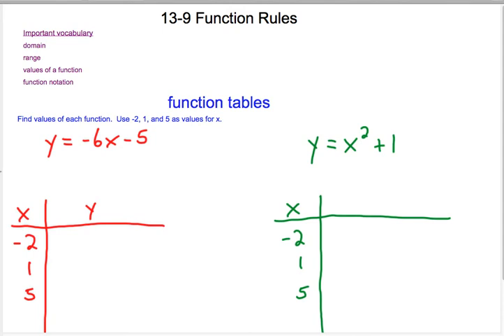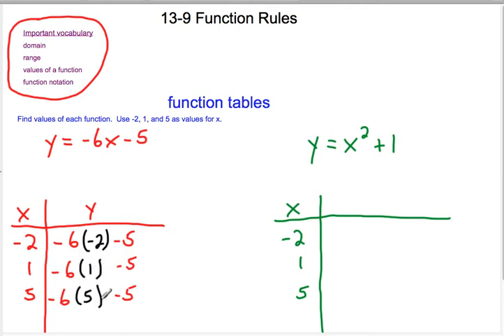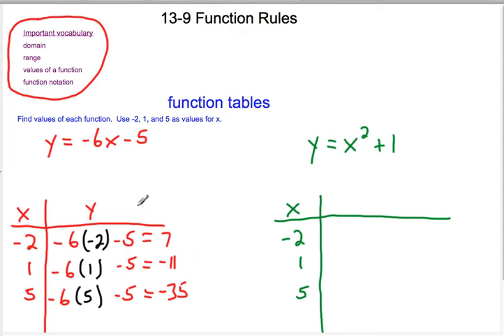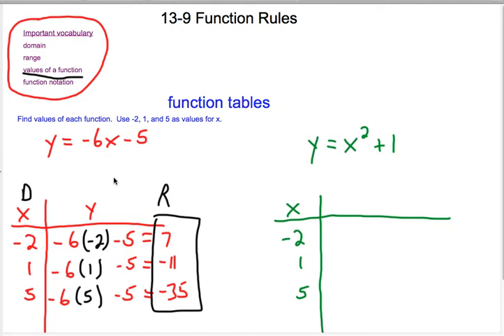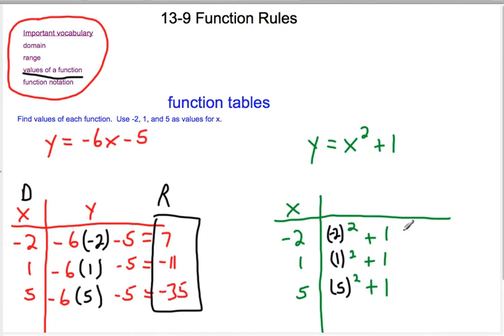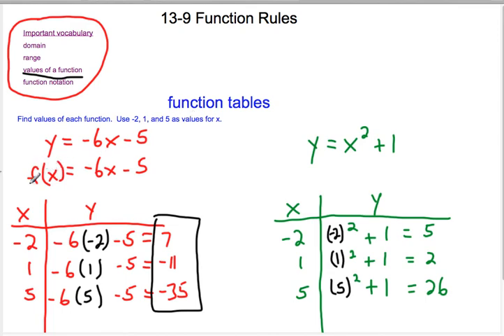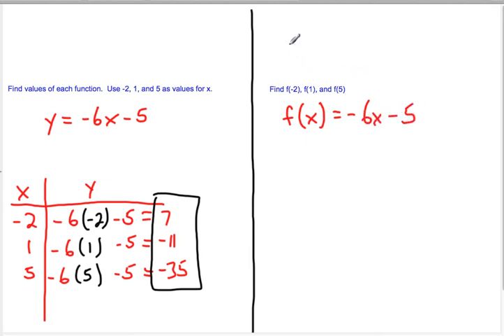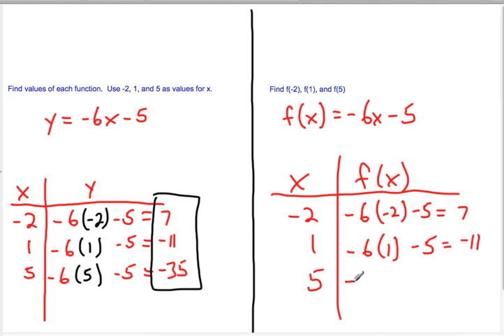7th grade 13-9 Function Rules.mp4